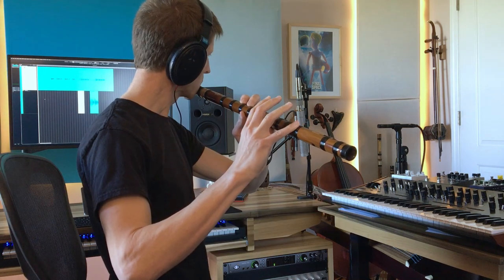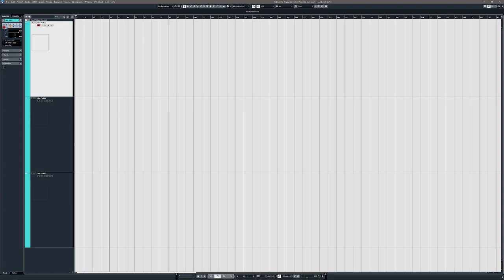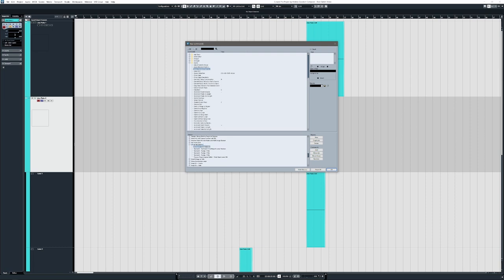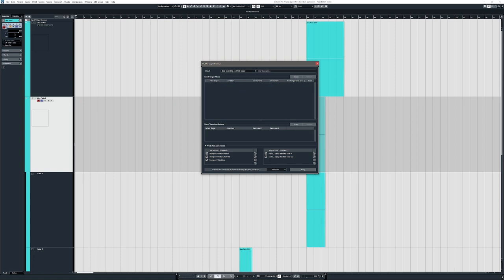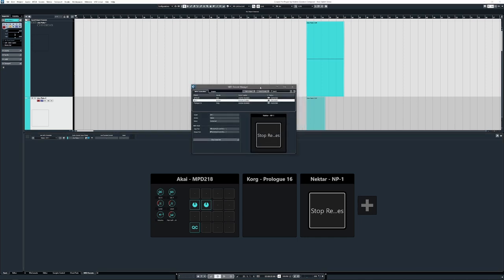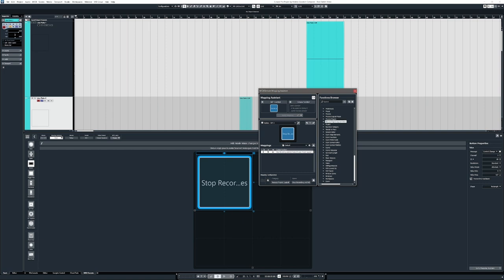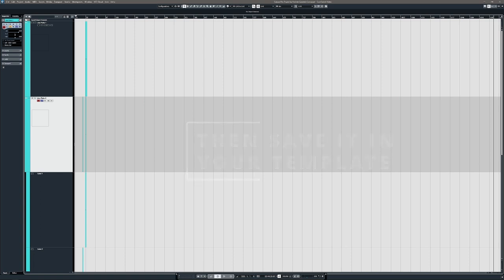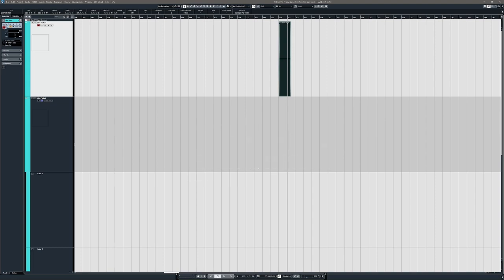Stop Start Recording With A Midi Footswitch | Cubase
How To Stop and Start Recording With a Midi Footswitch in Cubase 12

Do you record live instruments by yourself?  This video will explain how you can use a cheap midi footswitch to stop and start recording.  Keep your hands free to maintain your instrument structure and mic position.  It even automagically adds a fade in and fade out to the recorded audio. It's incredibly fast after the initial set up and will allow you to get great takes easier!